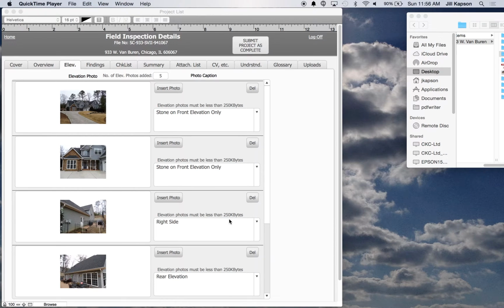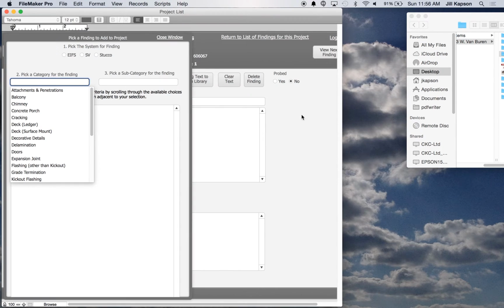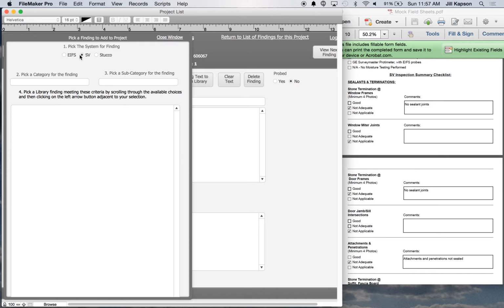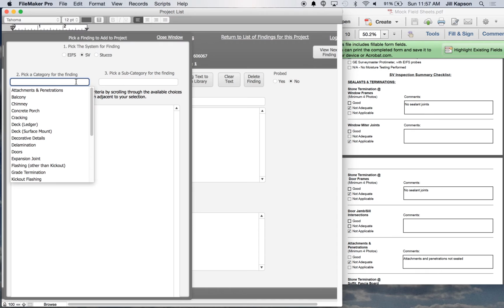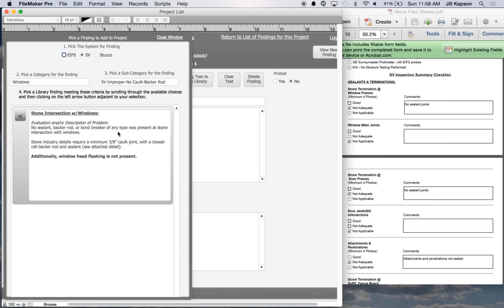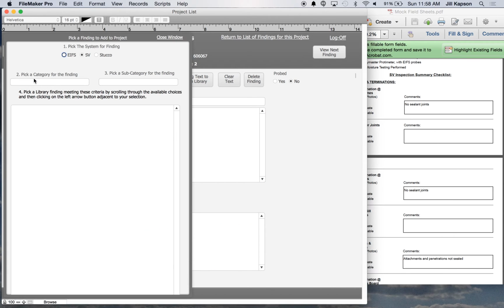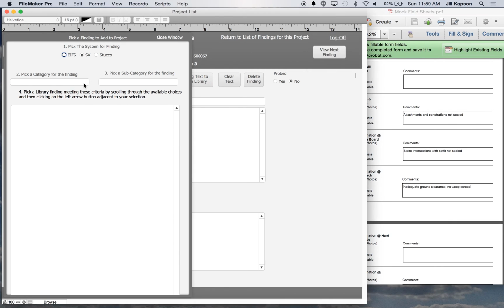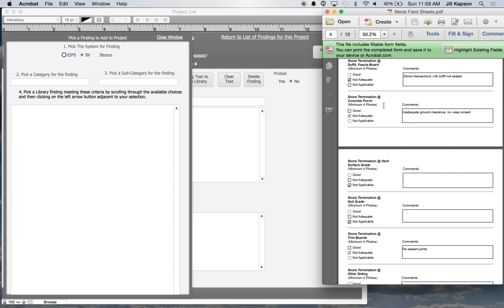05 - CKC Inspection Software: Adding Findings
How to Add Findings